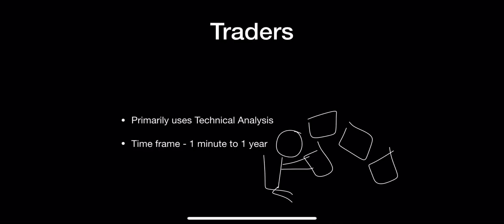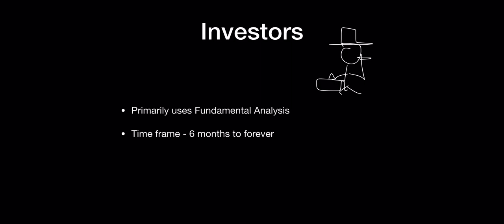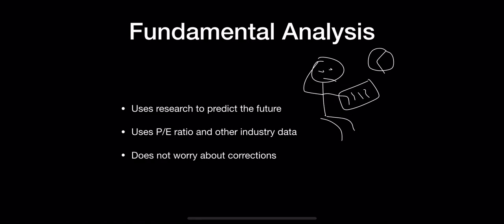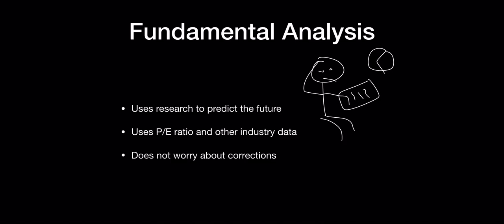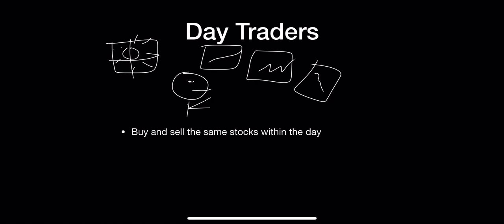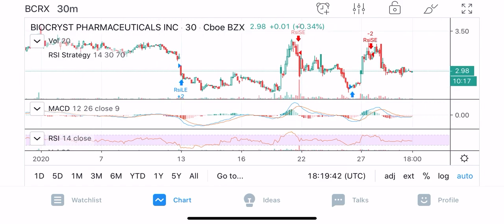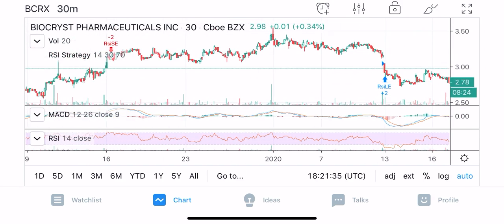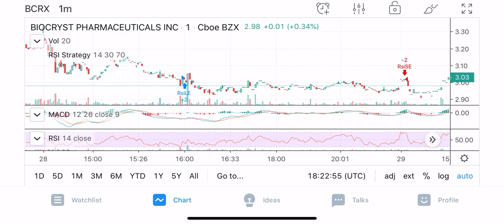Traders vs Investors [Episode 1]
Describes the difference between trader and investors, technical and fundamental analysis, and day and swing traders for beginners. The turtle and rabbit picture was borrowed from quora.com.